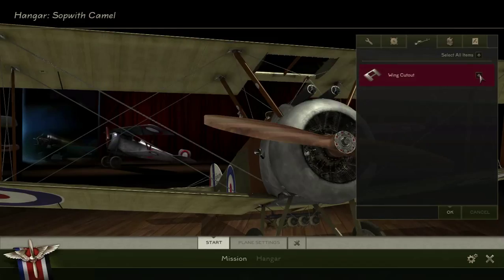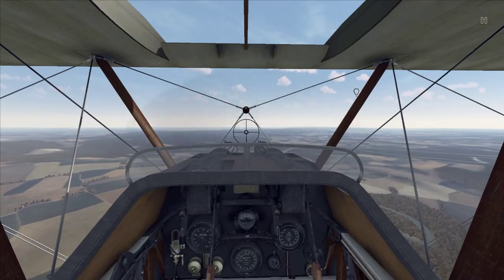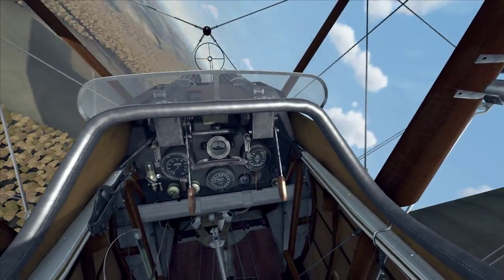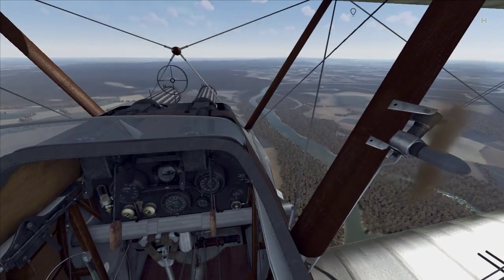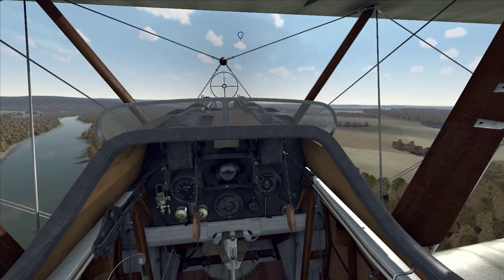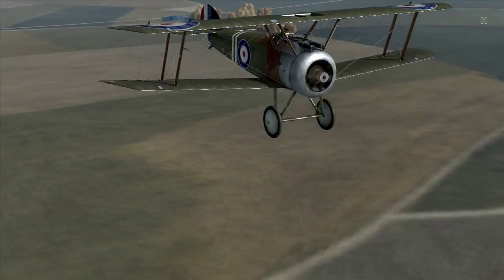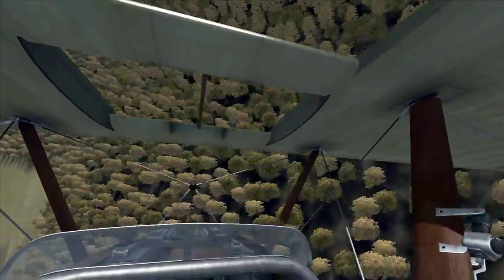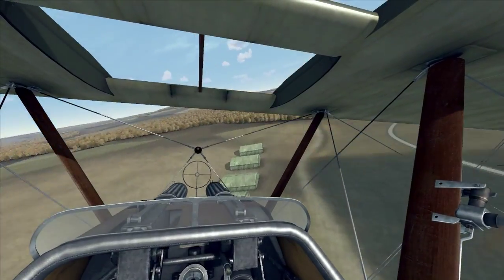Rise of Flight - Sopwith Camel : Mixer Tutorial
Just some Info's on the Sopwith Camel before i start smashing this plane all across France